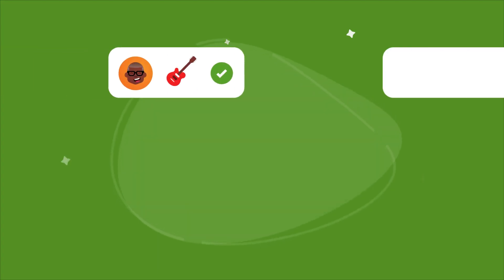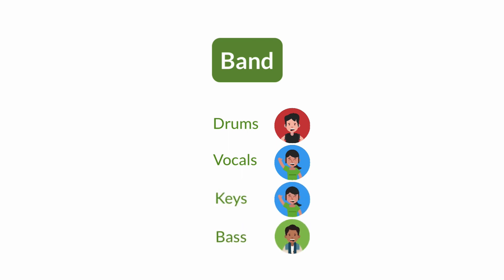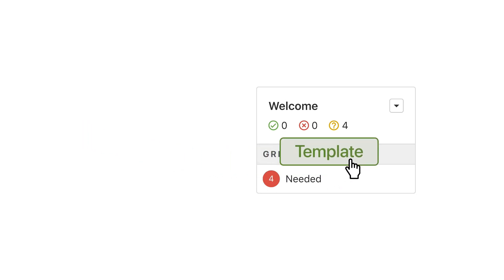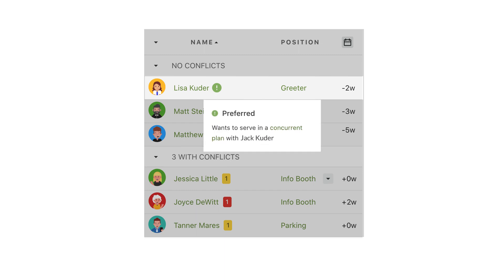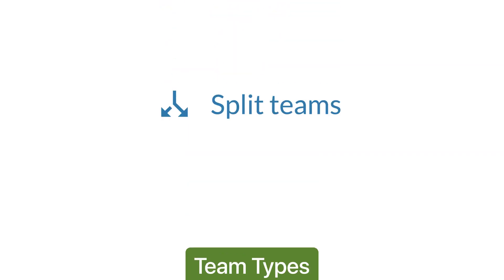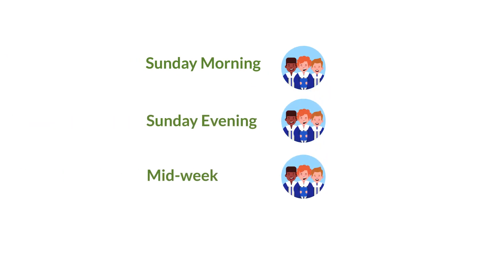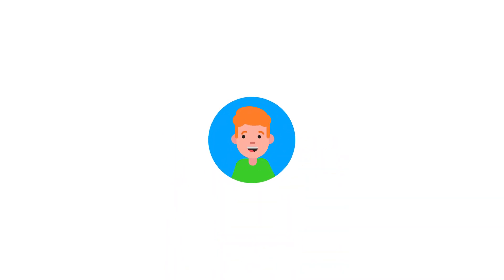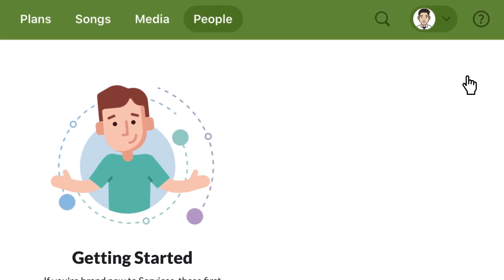Scheduling in Planning Center Services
If you want to get familiar with scheduling in Planning Center Services, this video has you covered: Teams, positions, templates, the Matrix, and more.